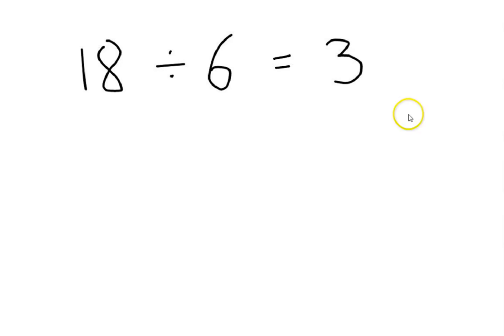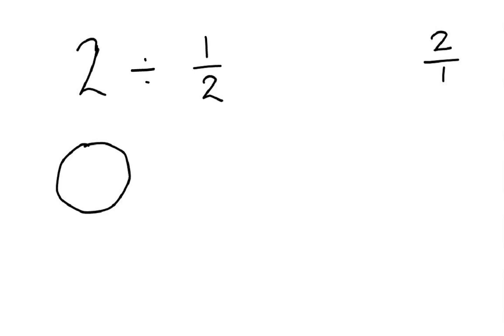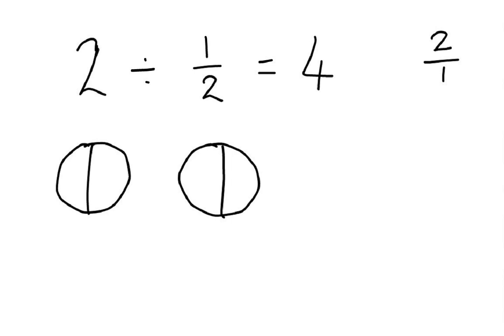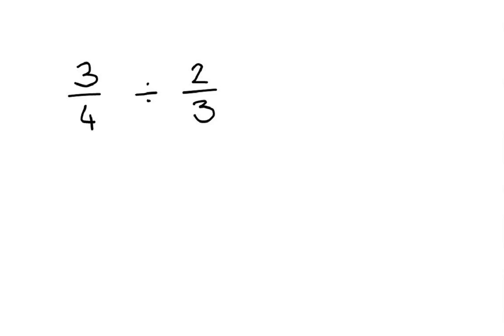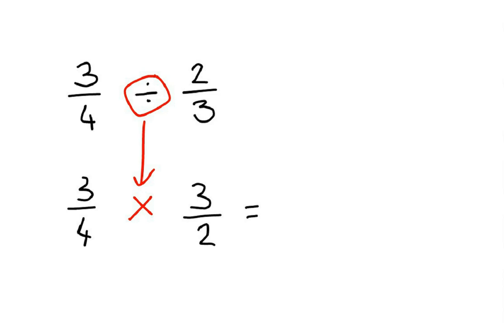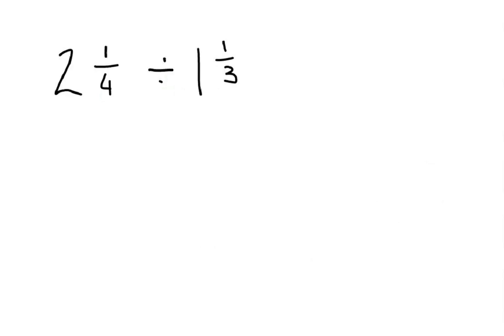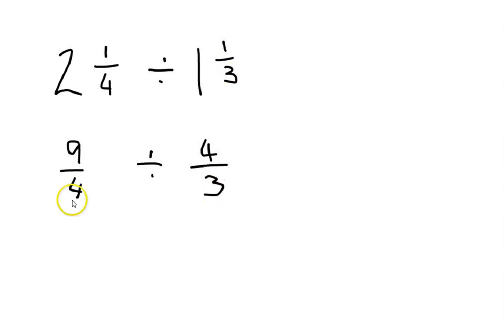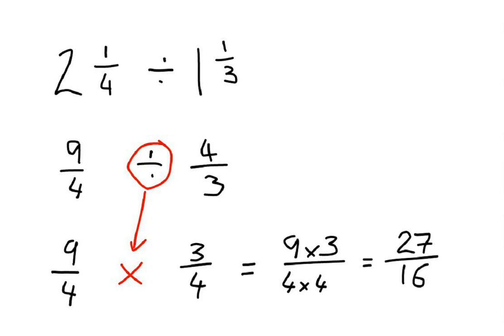Dividing Fractions (Grade C/Level 7)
This video demonstrates grade C or level 7 work on dividing using fractions.